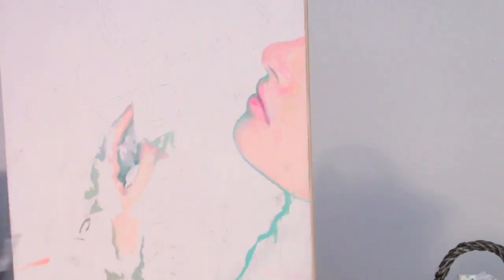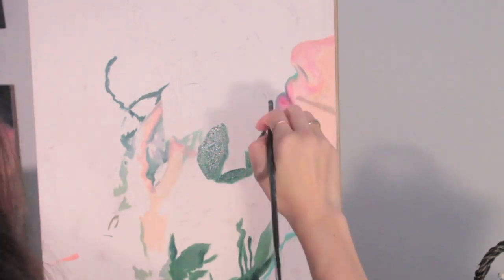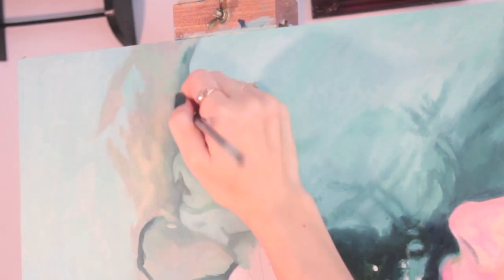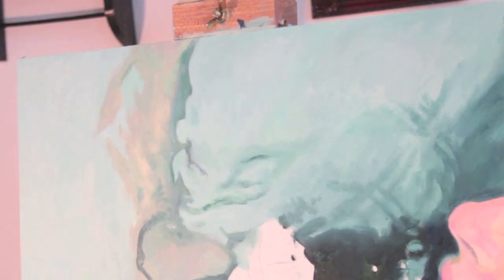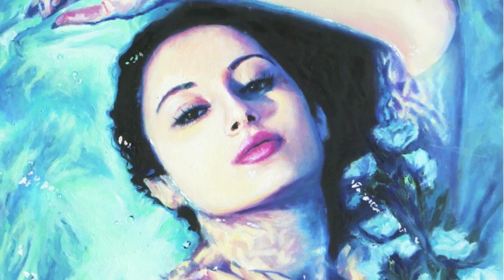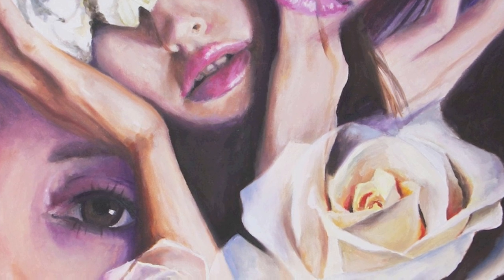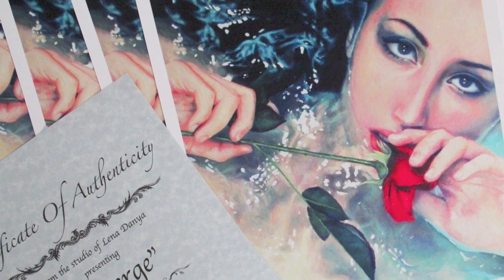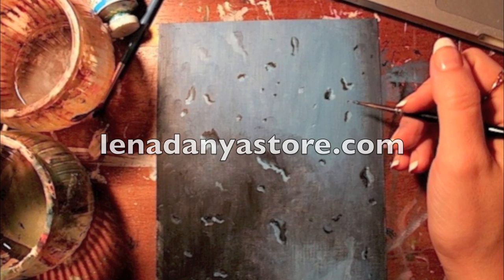Oil Painting: "Shatter" by Lena Danya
Music from Singularity "Breathe"
Artist: Singularity
Track: Breathe